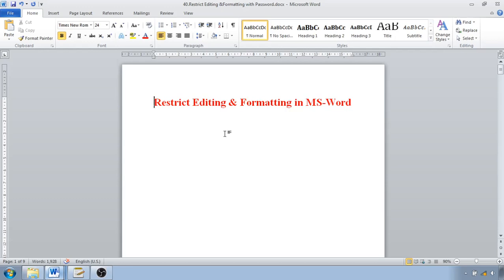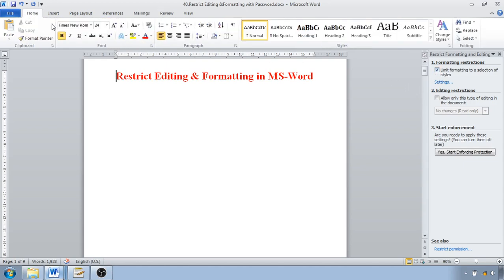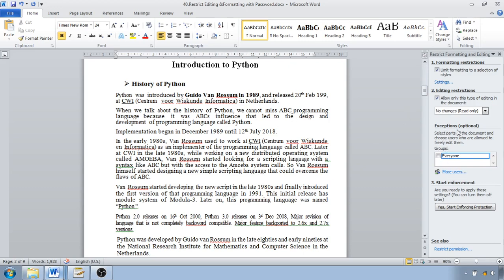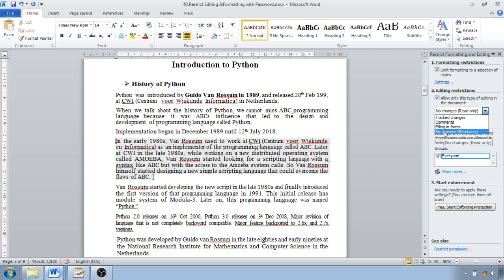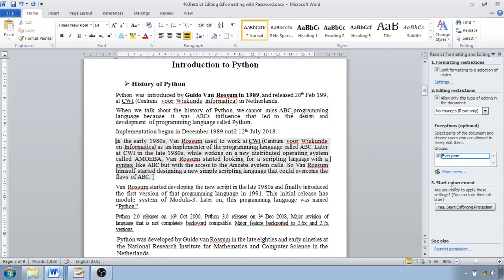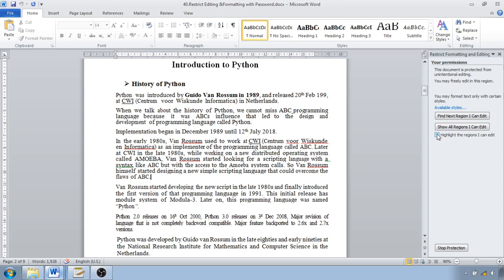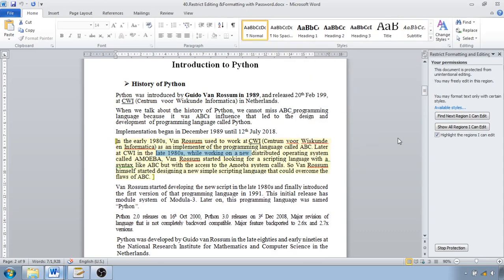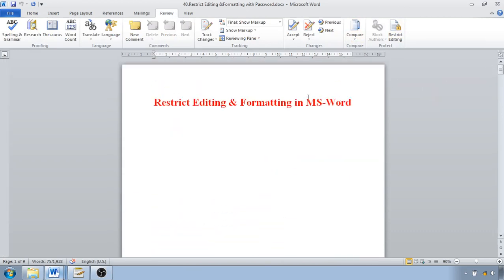MS WORD: Restrict editing and formatting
In this video Restrict editing option which restrict how people edit and format specific part of document is explained.